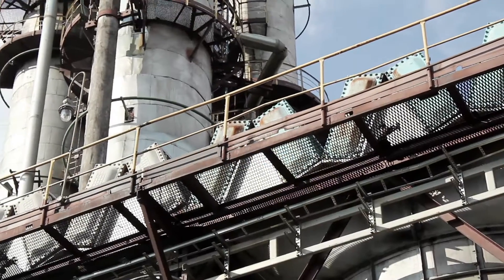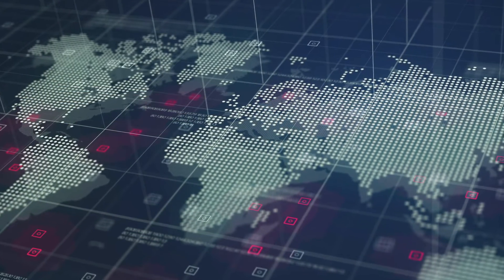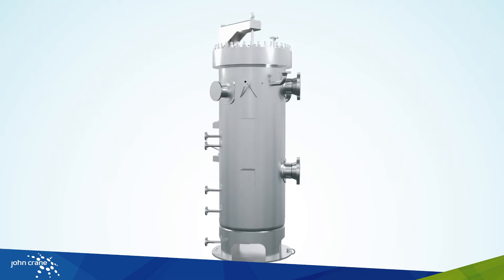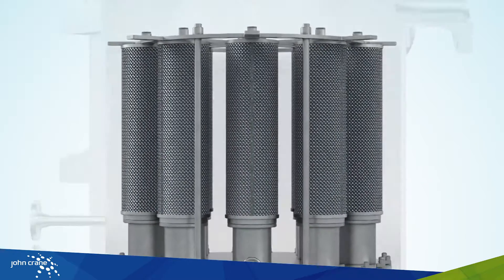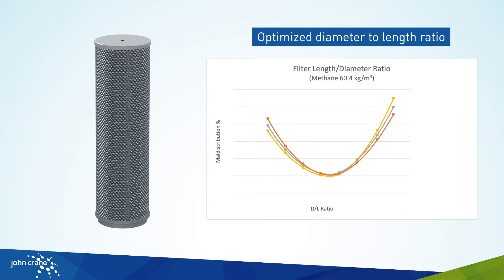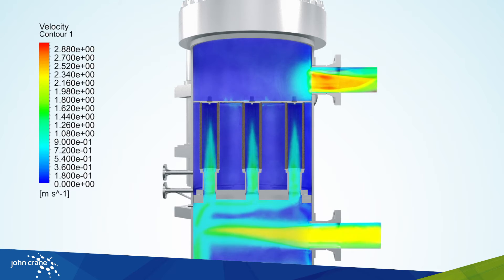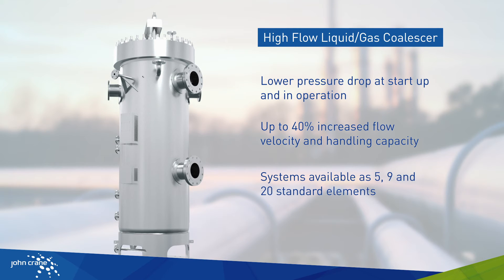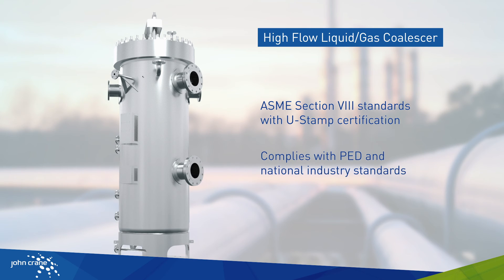High Flow Liquid/Gas Coalescer | John Crane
John Crane HFC liquid/gas coalescer is critical gas filtration equipment acting as liquid filter for removing fine liquid droplets and solids in fuel gas filter, feed filter and process filtration system applications in refineries, petrochemical and chemical plants. The HFC uses multiple candle filter elements in three sizes of five, nine and 20 elements, gas flow up to 4600 m3/hr (2700 SCFM) can be accommodated.